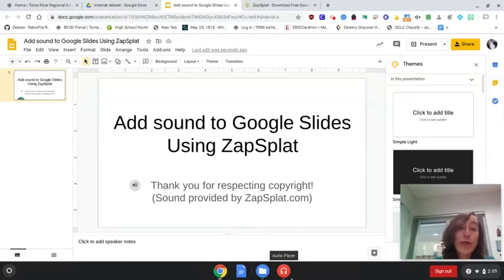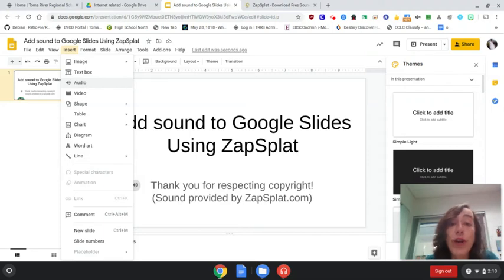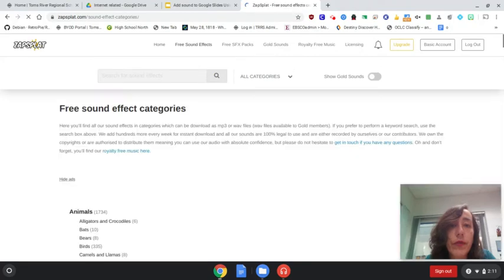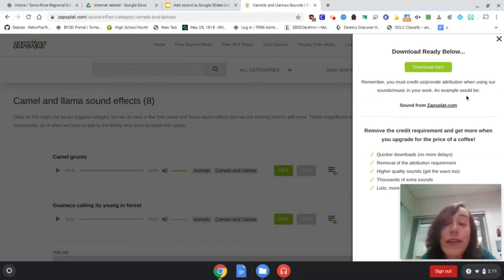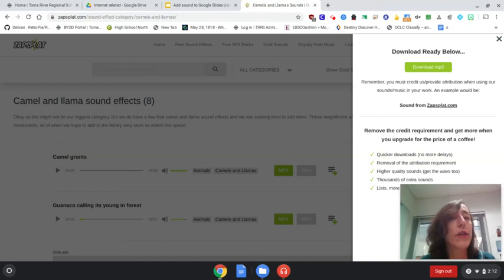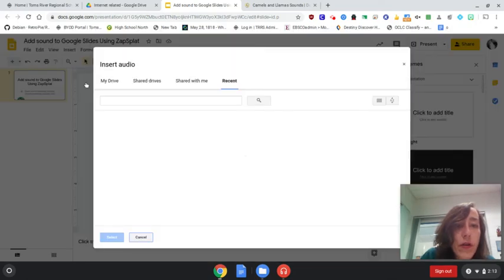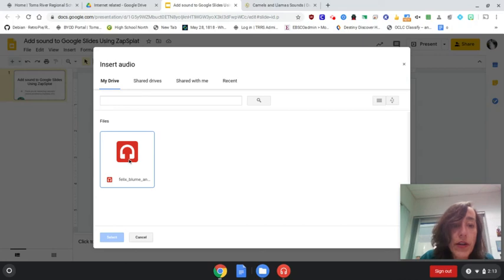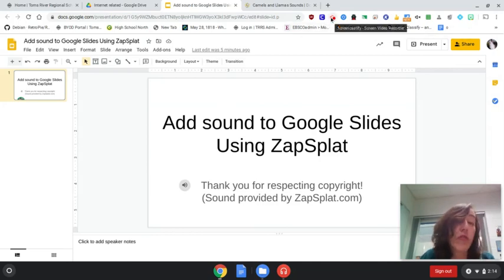Add sounds to Google Slides using ZapSplat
For staff and students in Toms River Schools.